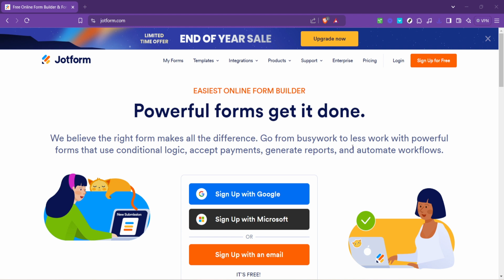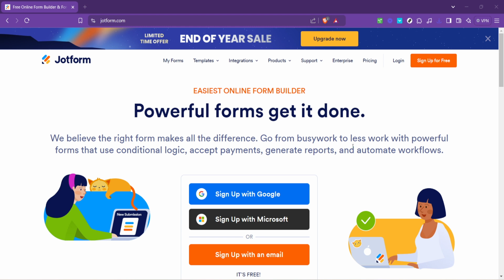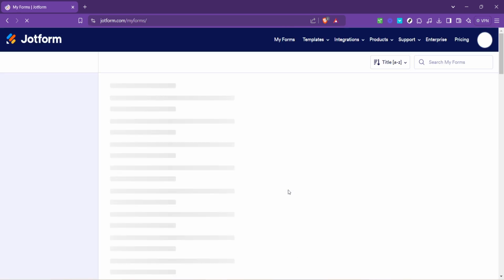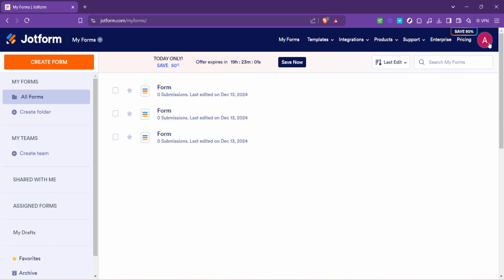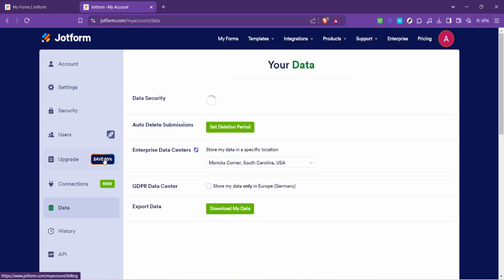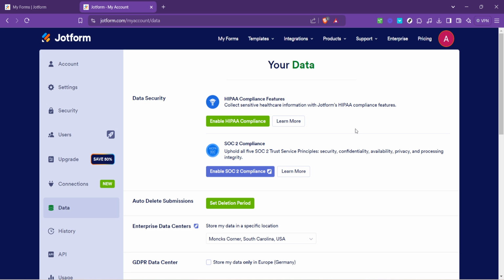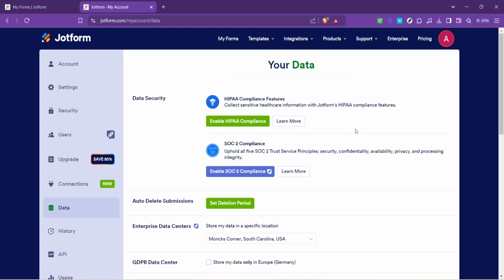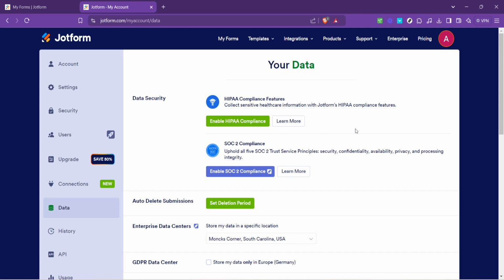How to Make Jotform Hipaa Compliant (Full 2024 Guide)